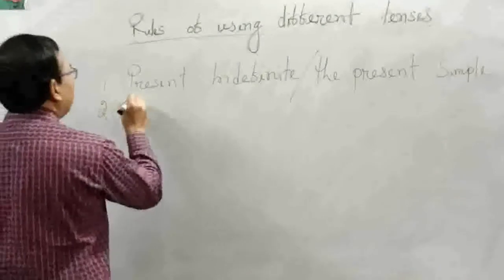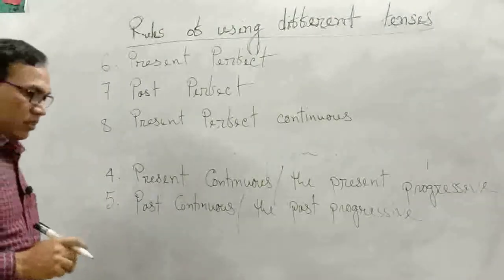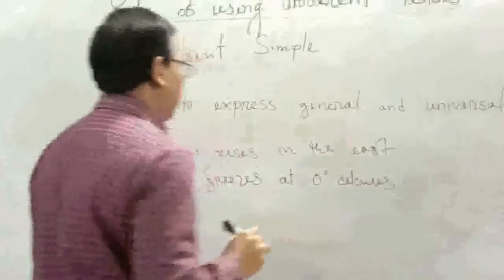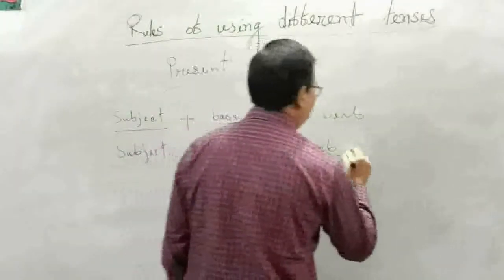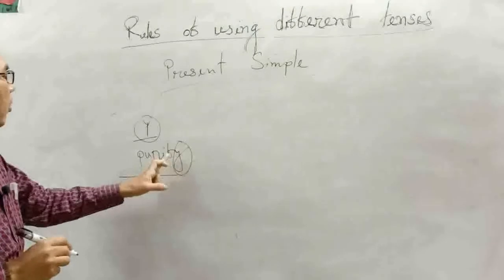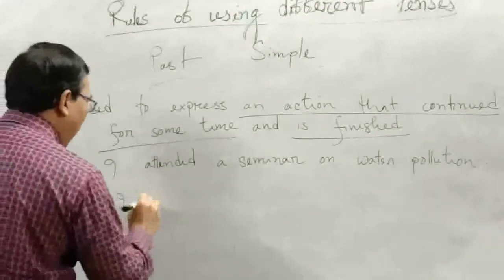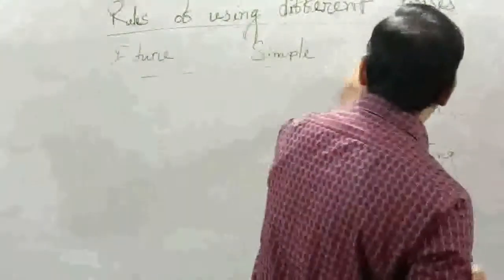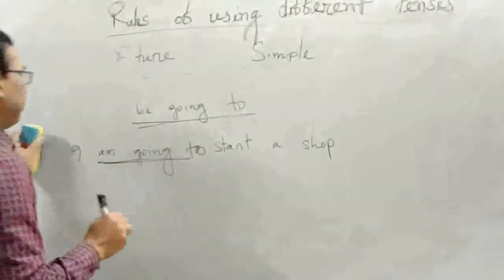Rules of using different tenses//Part-1//Bissha Nath Roy